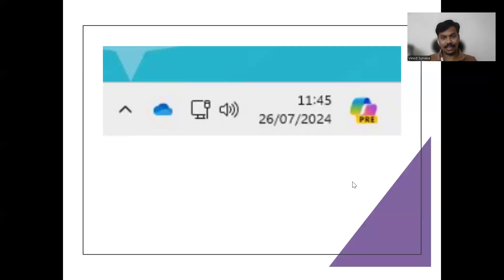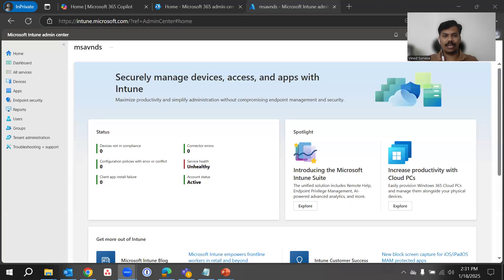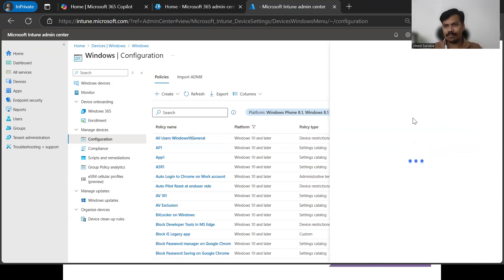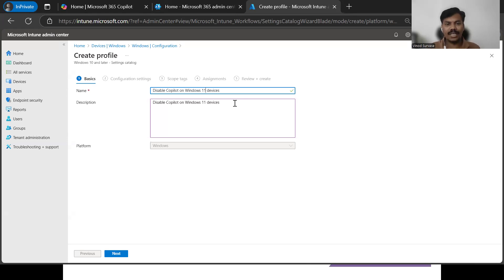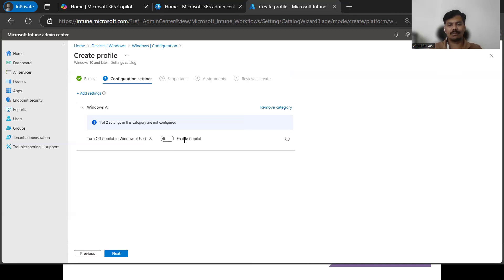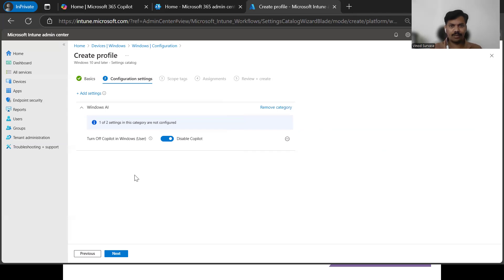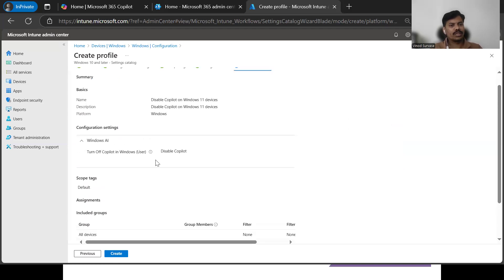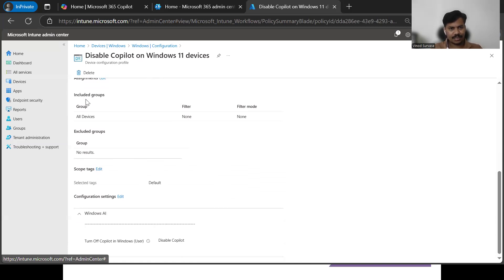How to Enable or Disable Windows Copilot using Intune Configuration Policy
In this video, learn how to enable or disable Windows Copilot on Windows 11 devices using Microsoft Intune configuration policies. We'll walk you through the step-by-step process of creating and deploying a custom configuration profile in Intune to manage this feature across your organization. Whether you want to enhance productivity by enabling Windows Copilot or restrict its usage for compliance and security purposes, this tutorial covers all the details you need. Perfect for IT admins and professionals managing Windows devices via Intune!